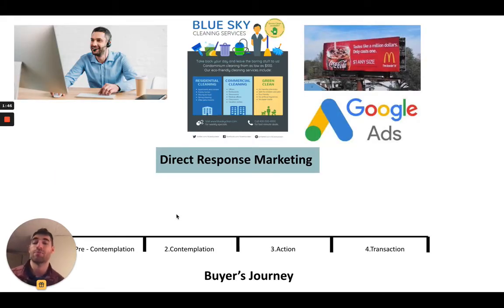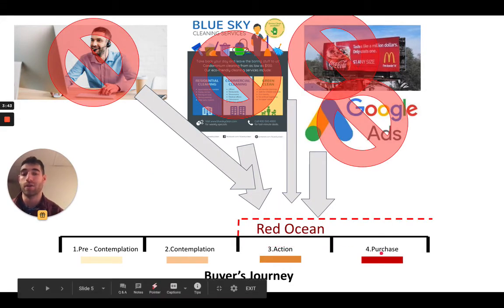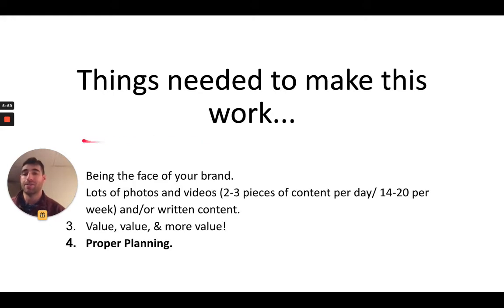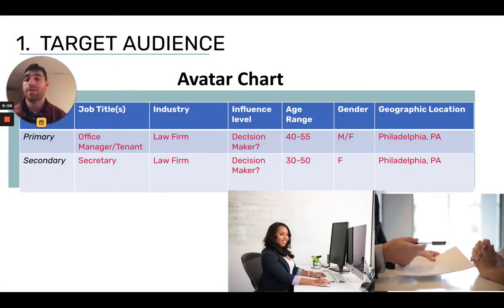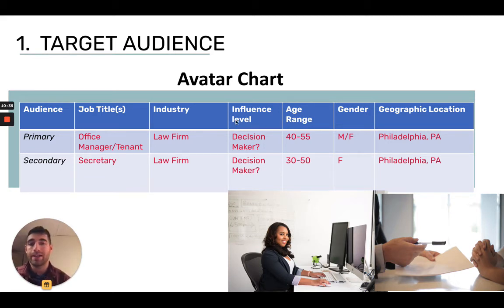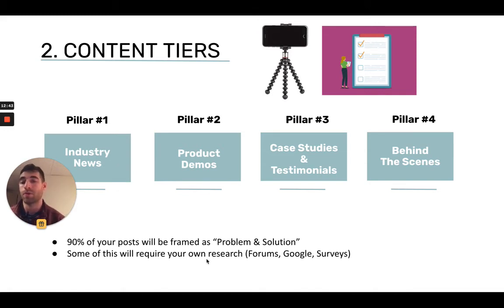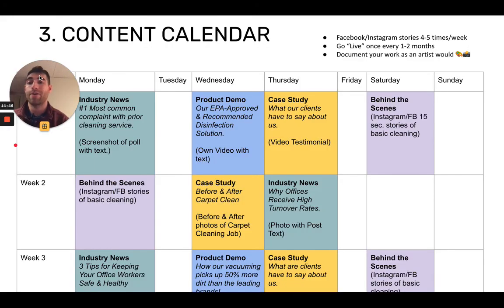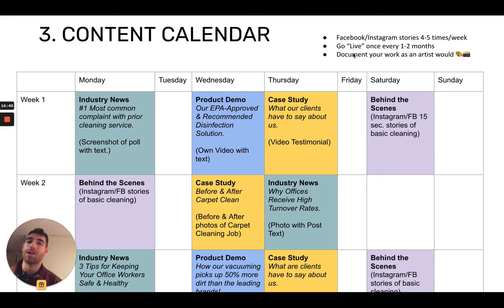How To Create Your Own Content Calendar! (Download Link in Description)